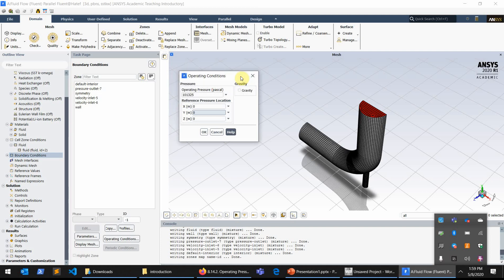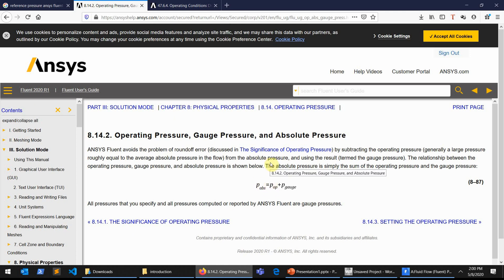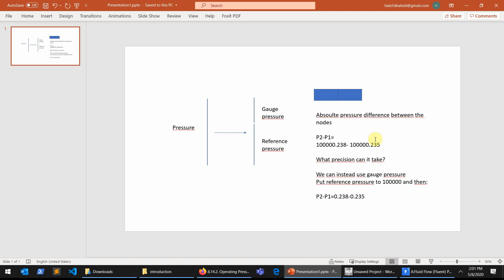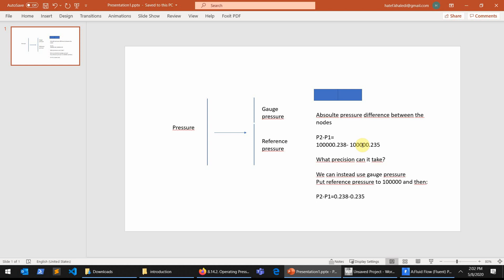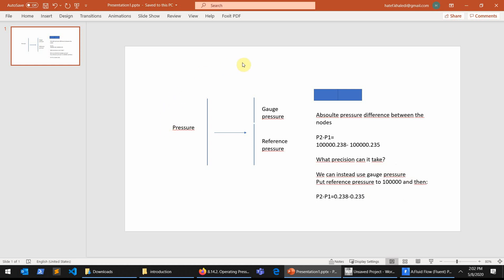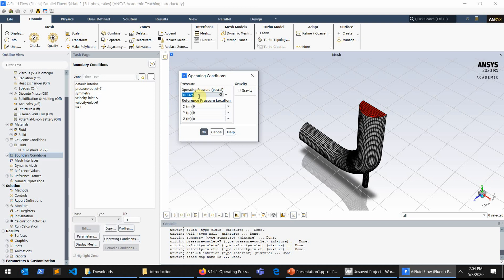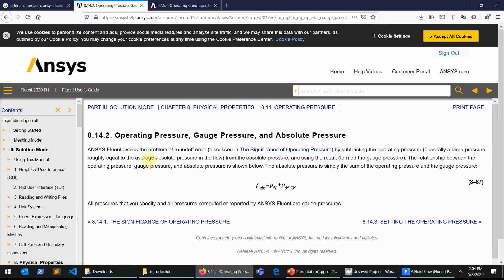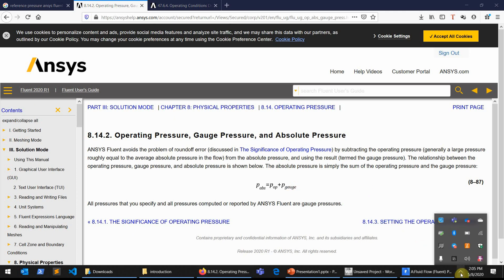What is Operating pressure in Ansys Fluent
The definition of operatinf pressure and absolute pressure and the significance of each is explained in this video